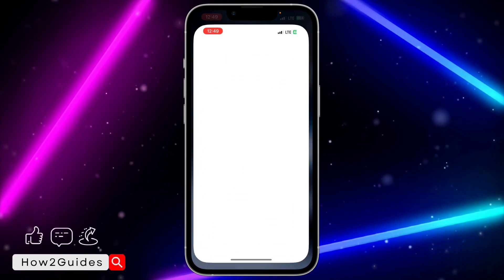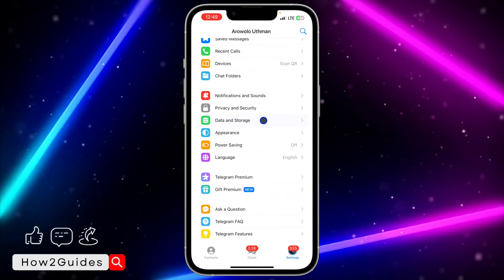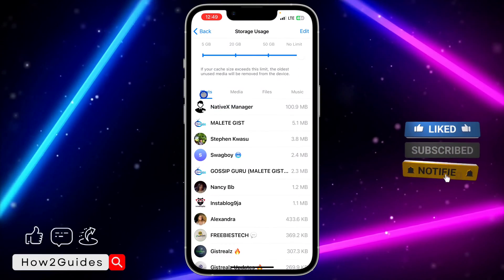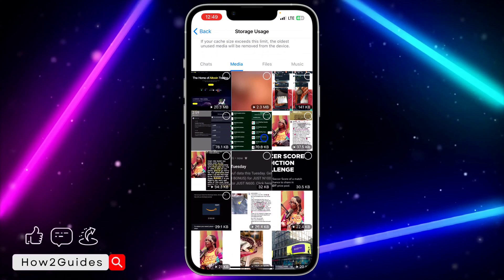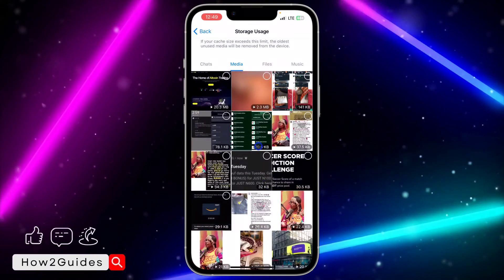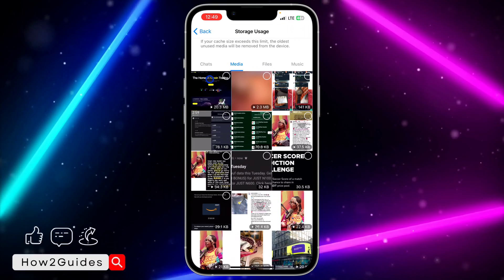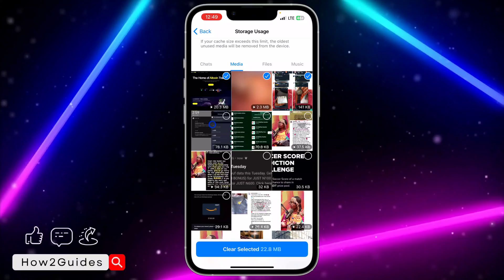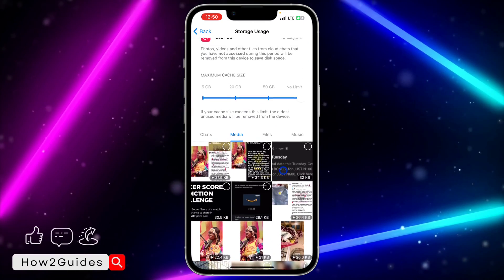How to See All Downloaded Videos on Telegram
Uncover the secret to viewing all your downloaded videos on Telegram! Our easy-to-follow guide makes it simple to manage your video downloads. Don't miss this essential Telegram trick!